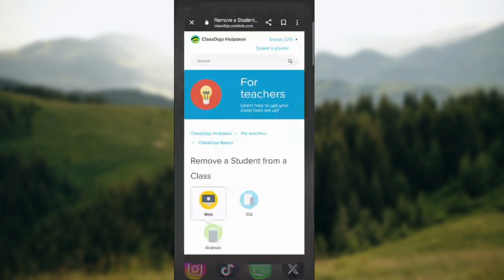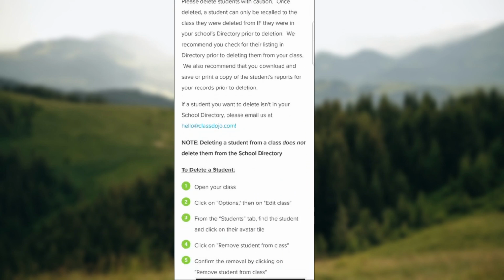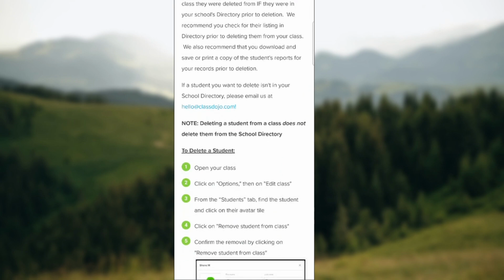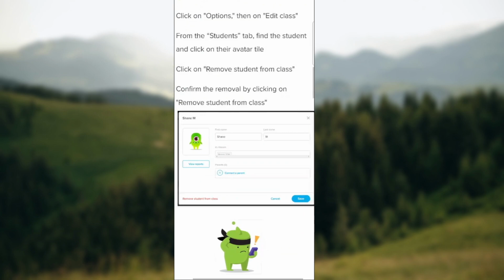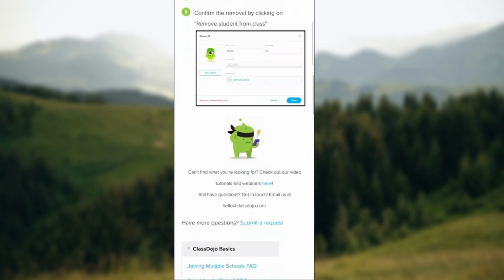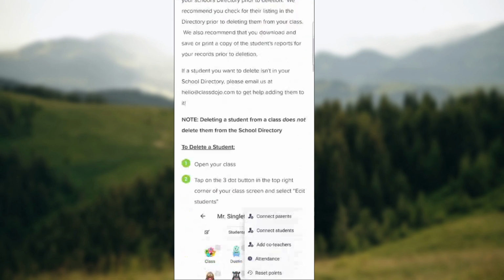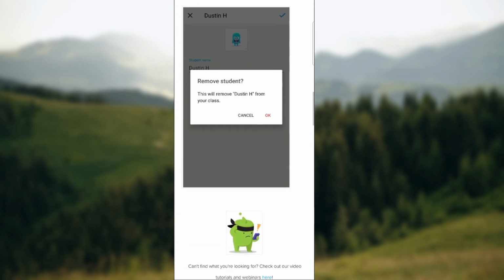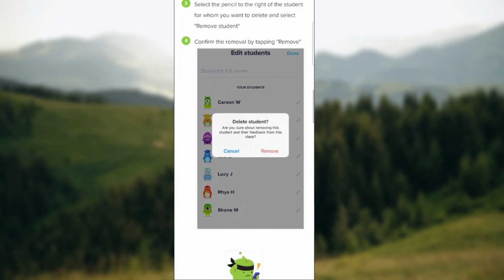How To Remove a Student From Your Class in Classdojo (Quick Tutorial)​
Today we talk about How To Remove a Student From Your Class in Classdojo, so stay until the end of the video to see the full explanation.